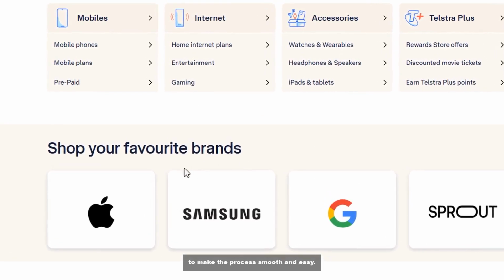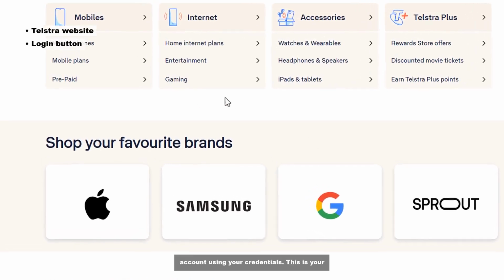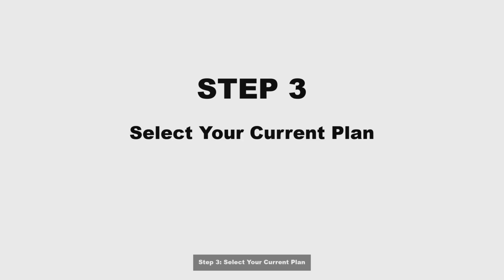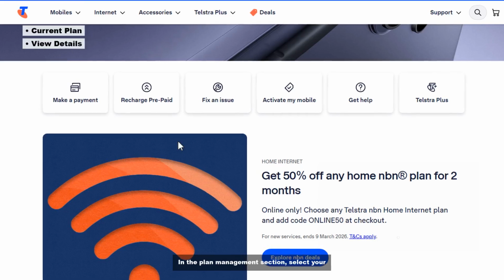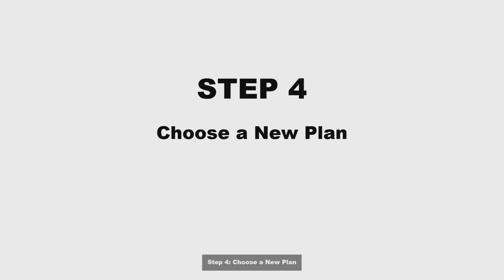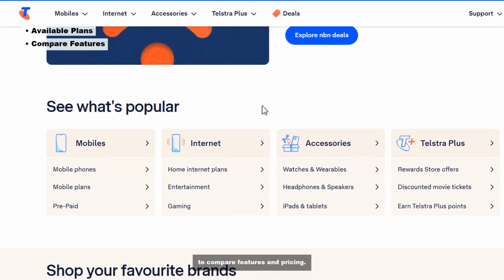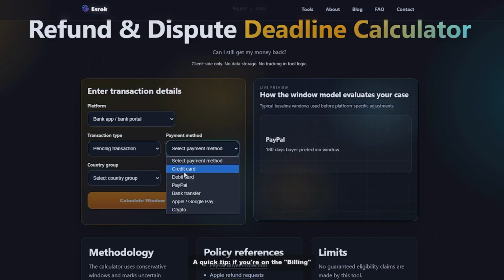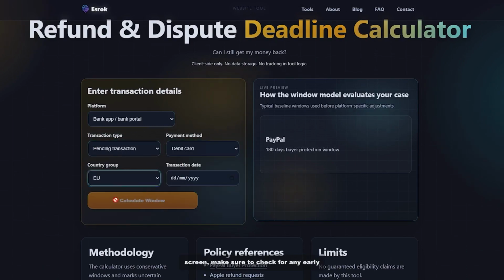How To Change Your Plan On Telstra Wireless 2026 (PLAN CHANGE)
In this video, we will guide you through the process of changing your plan on Telstra Wireless in 2026. Whether you're looking for a better deal or need more data, we've got you covered.